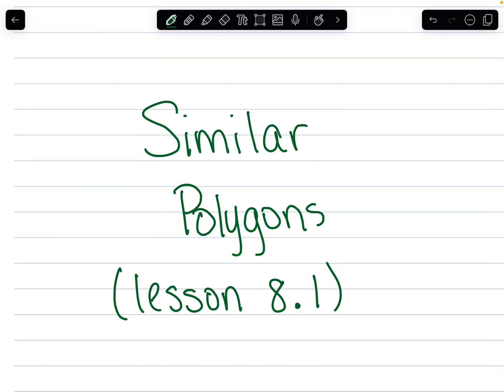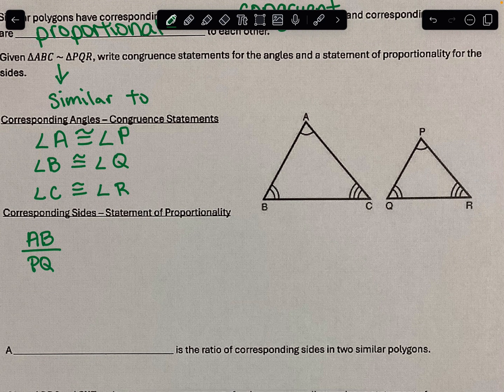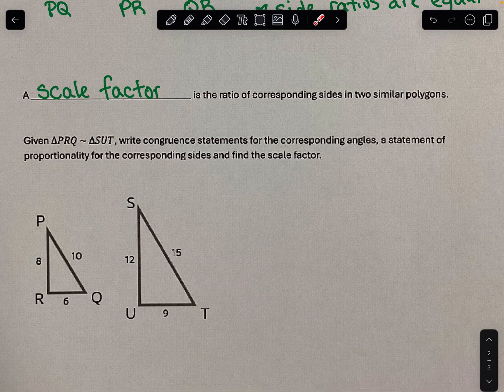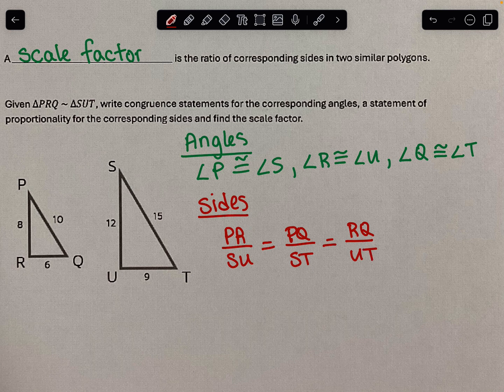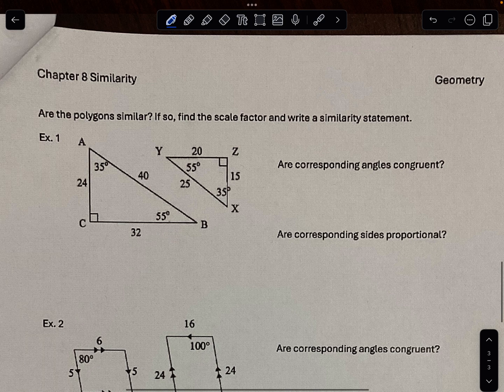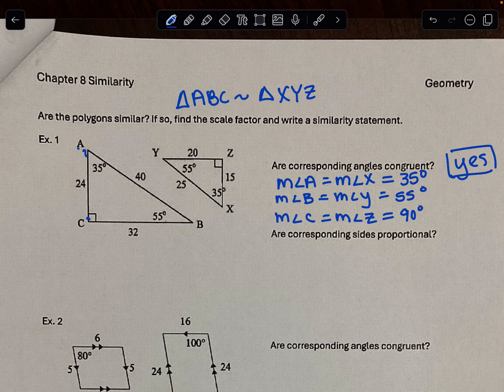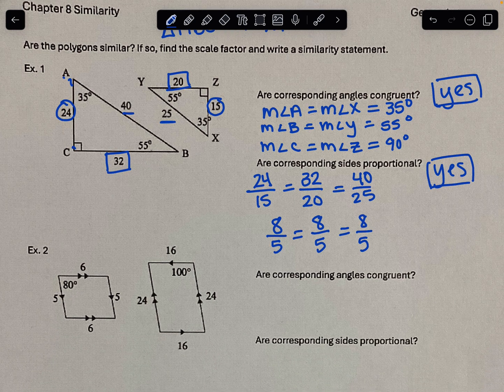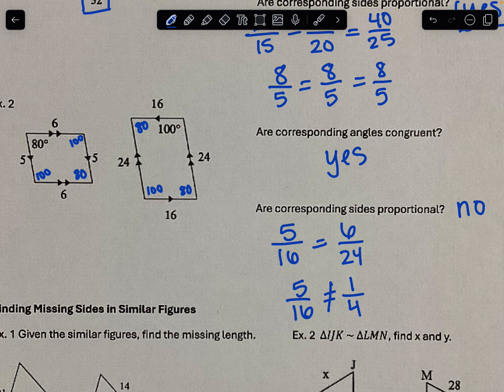8.1 Similar Polygons (Geometry)